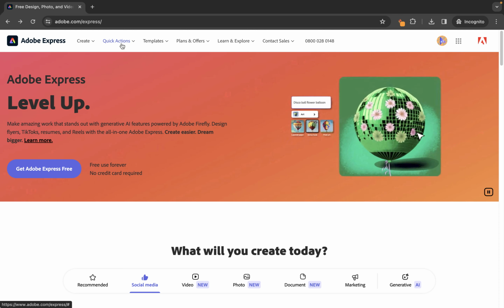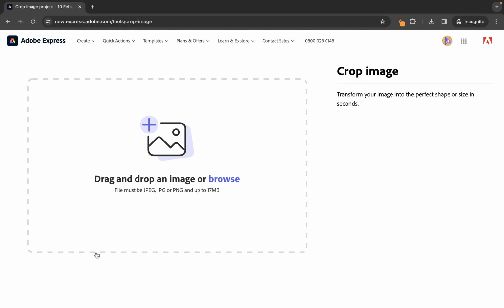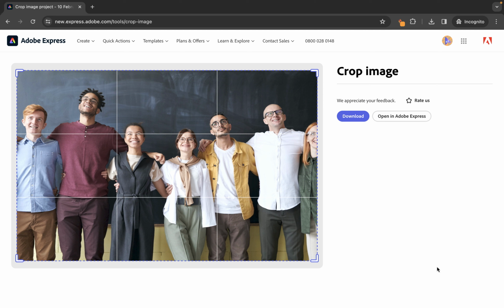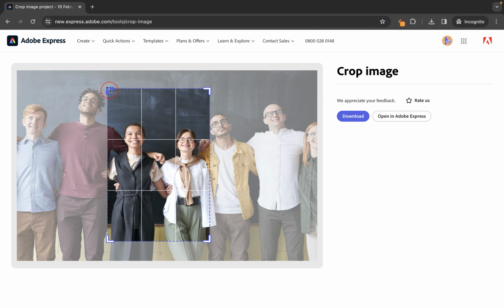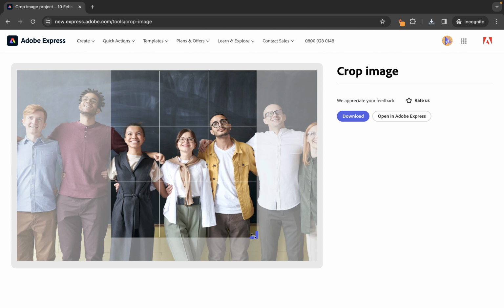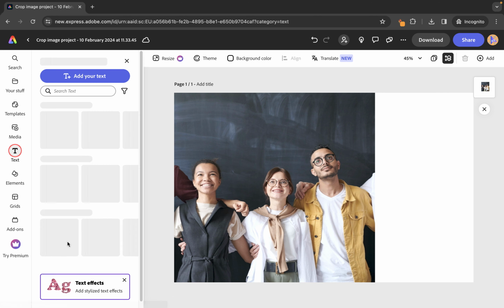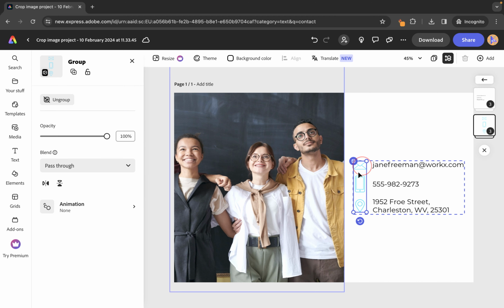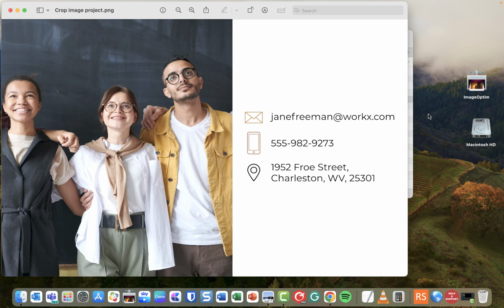How to crop images in seconds and for free with Adobe Express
In this video, you'll learn how to crop your images for free and without an account using the image crop tool in Adobe Express. This handy tool is part of the range of free tools offered by Adobe and allows you to crop your images quickly and efficiently. Not only will you learn how to use the tool to crop and download your images, you'll also learn how to create content for social media within Adobe Express.